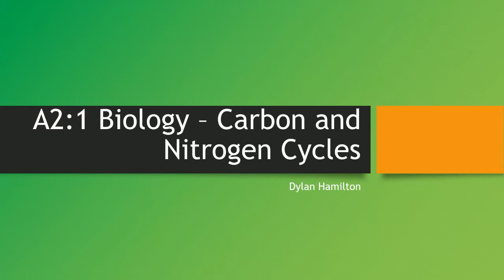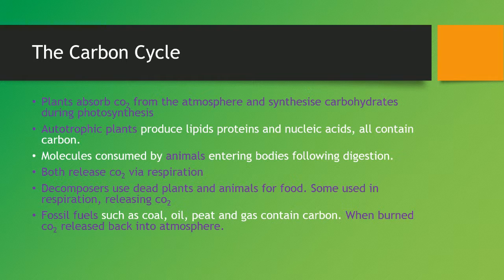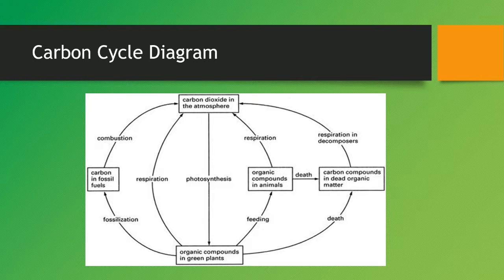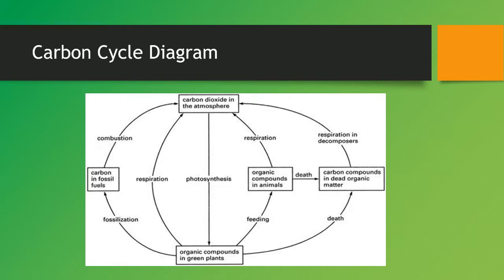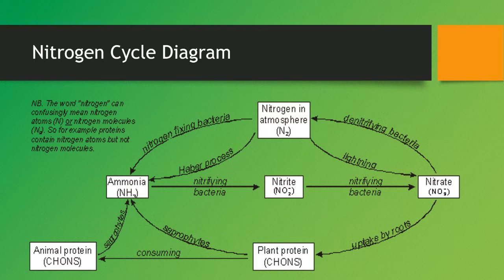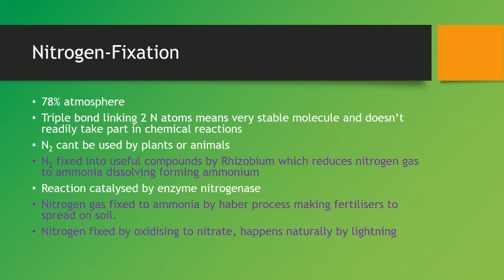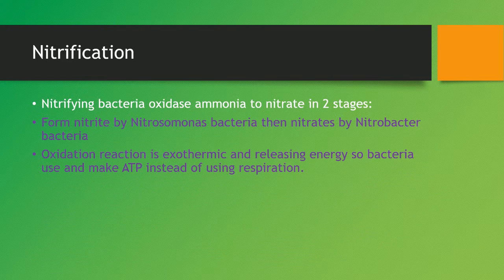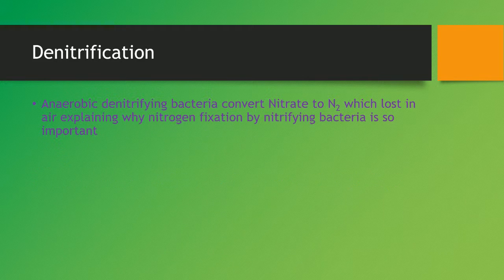A2:1 Biology - Carbon and Nitrogen Cycles